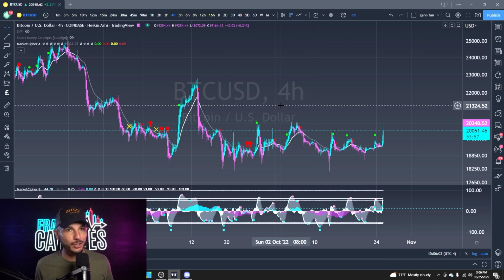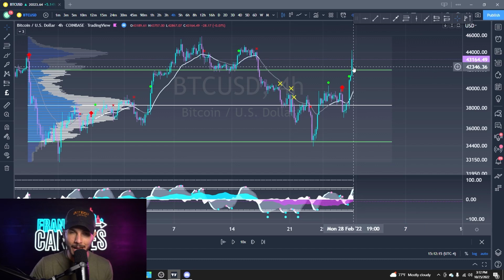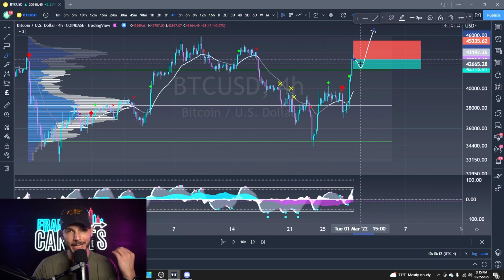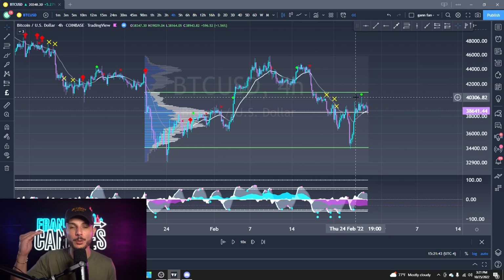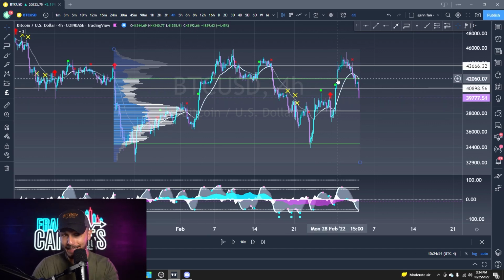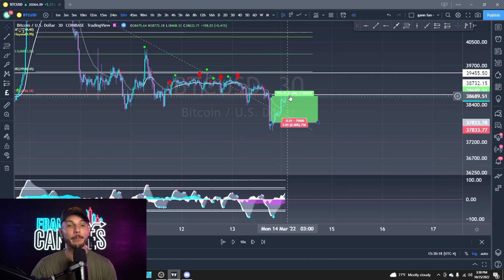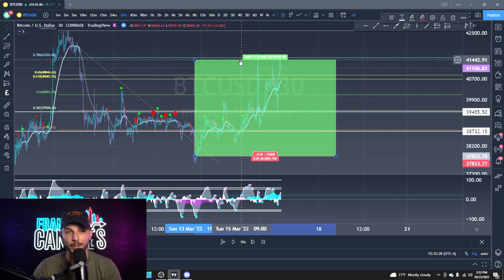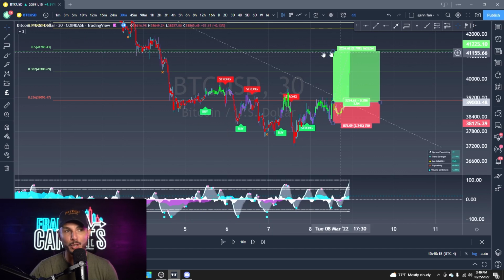Top 3 Strategies To Set Your Take Profit Levels!